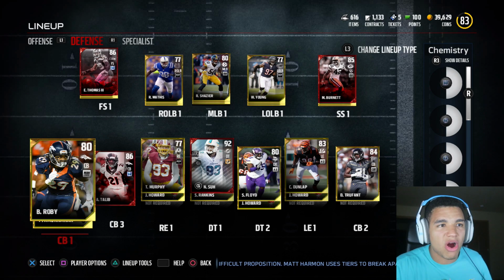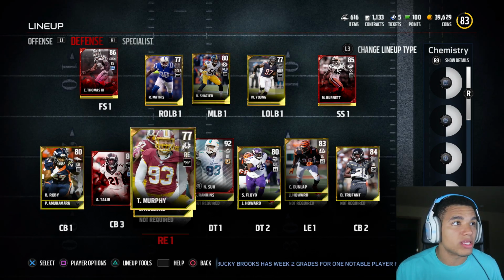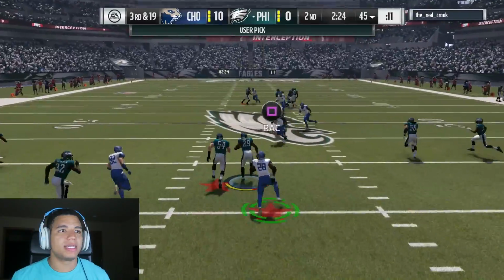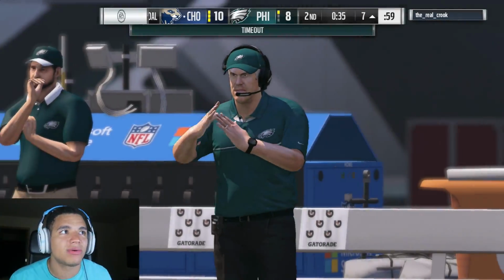HE CAN'T BE STOPPED - MADDEN 17 ULTIMATE TEAM EP. 1